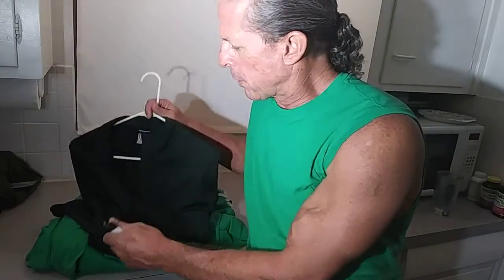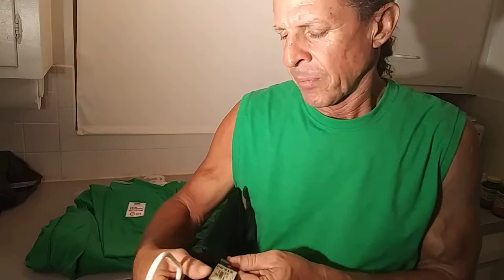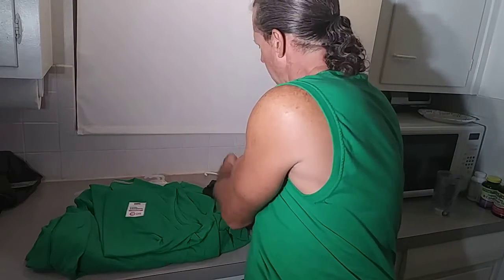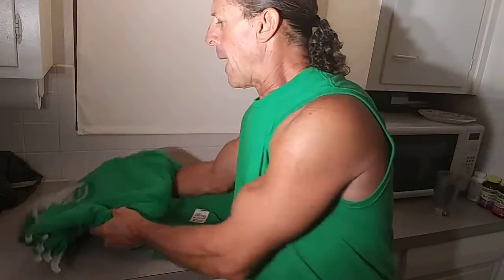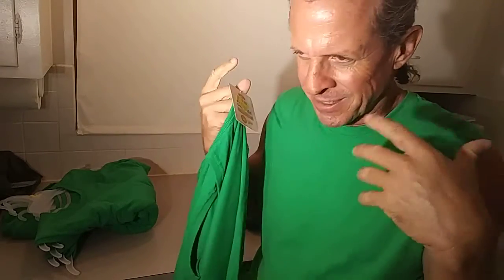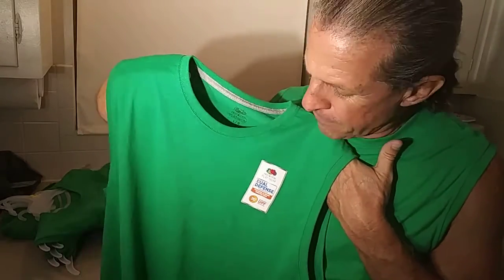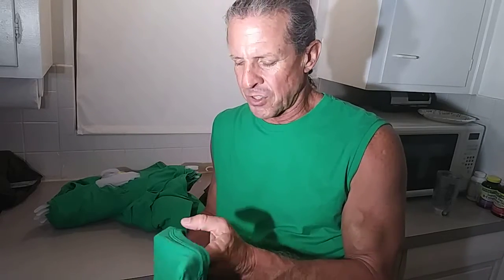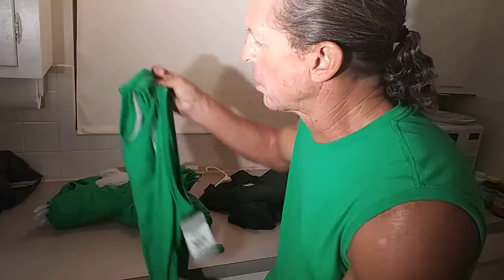PT4 Detailing Gear SHOES /SHIRTS/ SHORTS / SOCKS Look Professional be Comfortable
Hey this is the portion in the series where I talk about what kind of the everyday grunty workshirt as you're out there washing, cleaning ,waxing and polishing up your cars, motorcycles, boats, airplanes, helicopters, jet skis and whatever else you're working on . It's important to have a uniform color-coded type of presentation that you will be seen throughout the neighborhood on . I did forget to mention that I will have very large iron on self adhesive DIY lettering across the back of these shirts which say DETAILER. As I'm working in very expensive neighborhoods on/along the waterfront here in Florida ,  I will have a sandwich board out front with my business cards and contact information and also from a very long distance people will be able to see that I am actually a professional detailer working in one of my customers driveways .